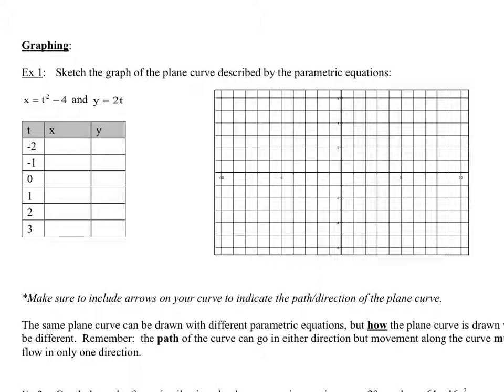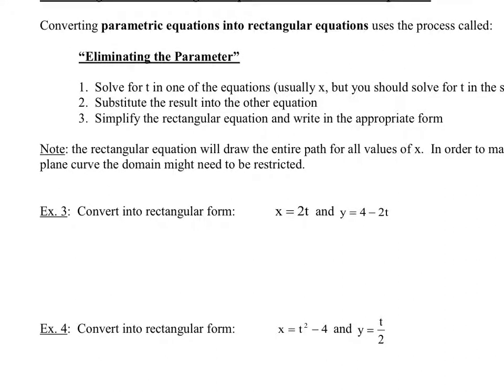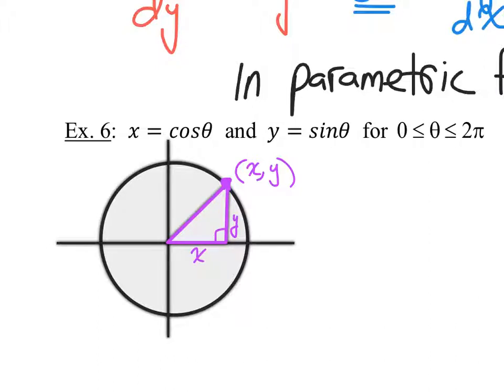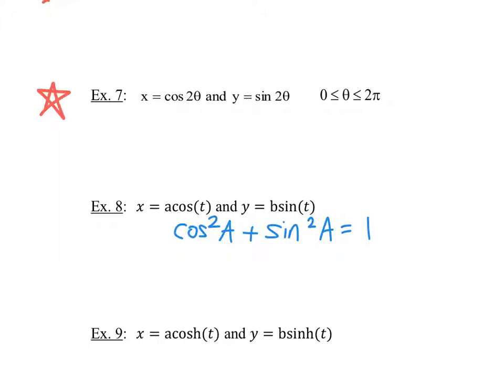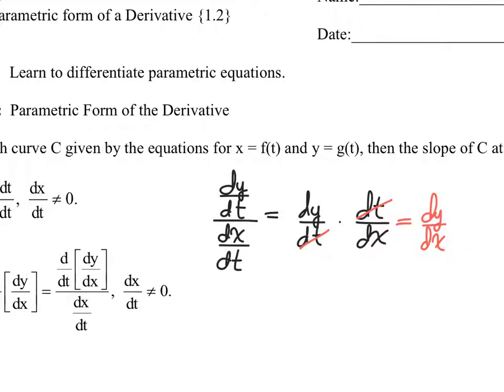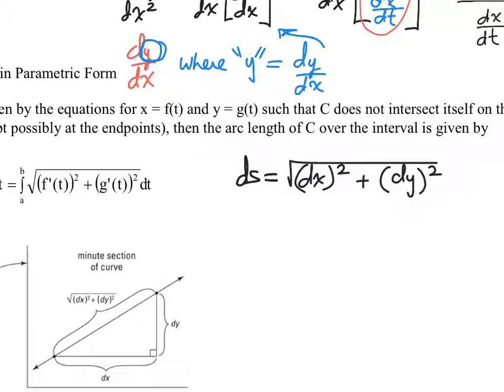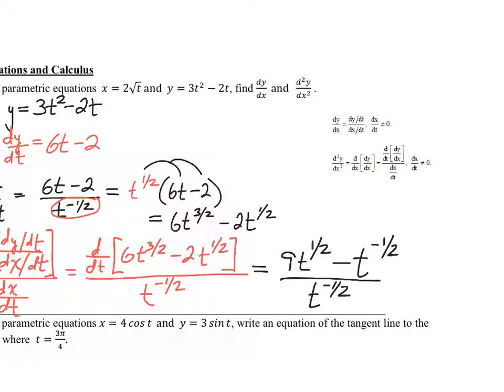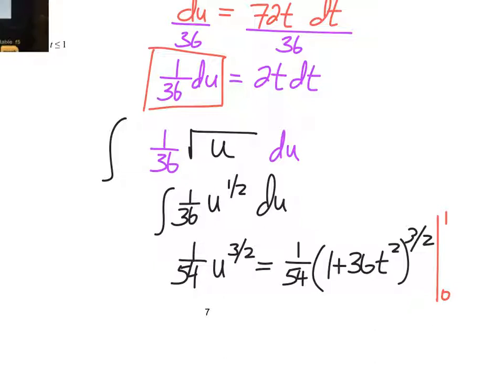Calc 3- Unit 1- Fall 2019 p2-7